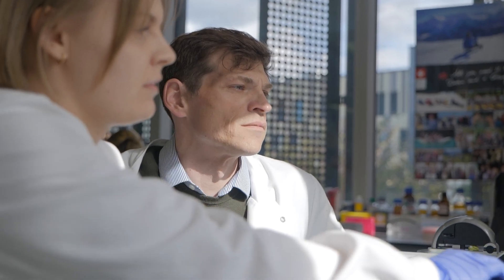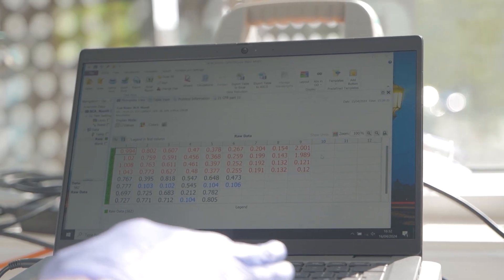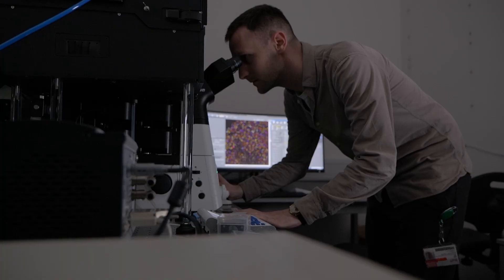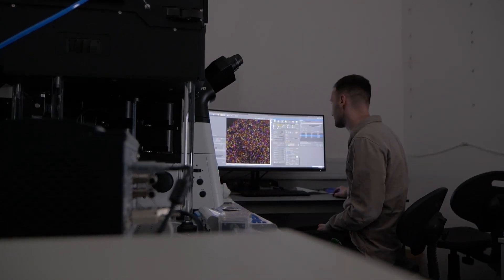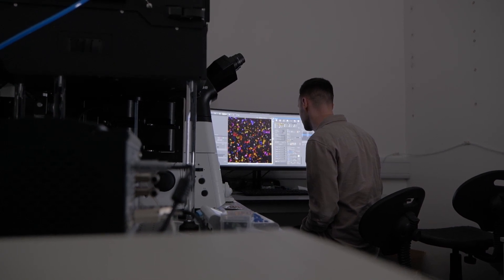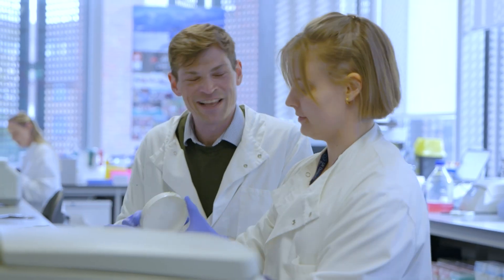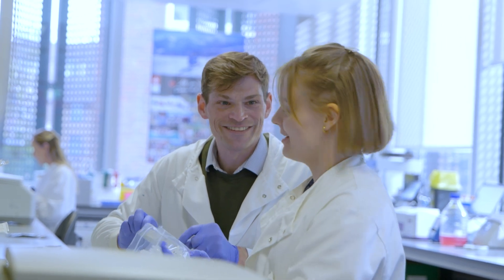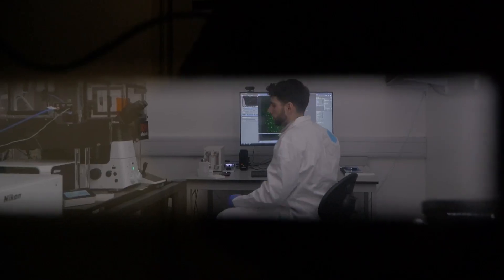Identifying what causes the death of cells in motor neuron disease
Dr Marc-David Ruepp, a Group Leader at the UK Dementia Research Institute at King's College London, is harnessing state-of-the-art stem cell and imaging facilities to understand what causes motor neurons to die in disease. He is particularly interested in the different states that cellular proteins exist in when we are healthy and in disease, to decipher what is going wrong. Ultimately, Dr Ruepp is working towards translating the discoveries he makes in fundamental biology into treatments that could one day transform the lives of people with motor neuron disease.